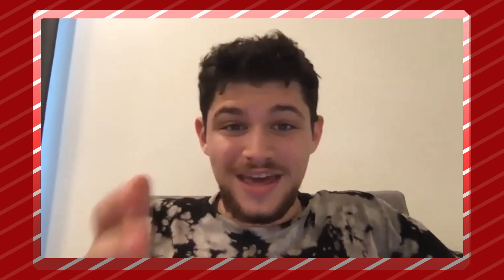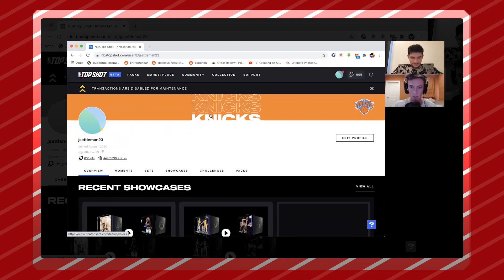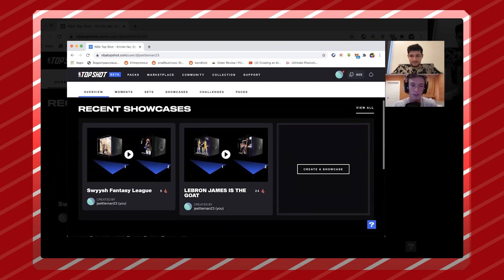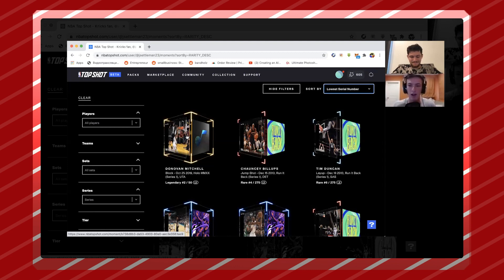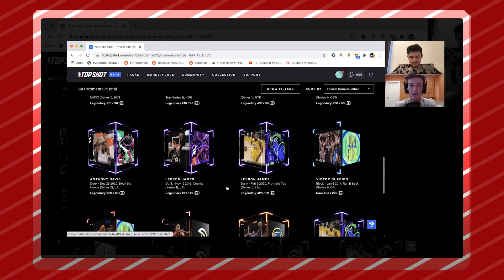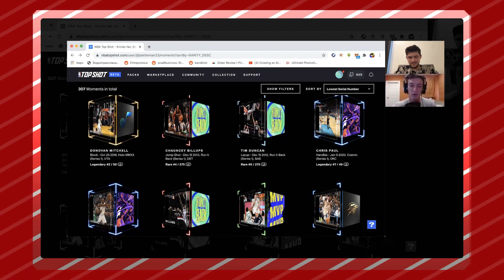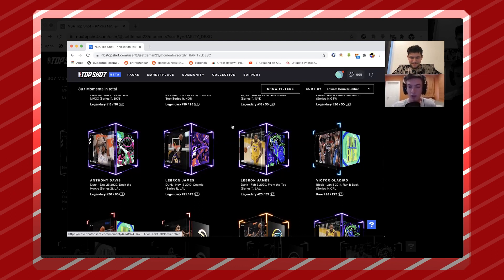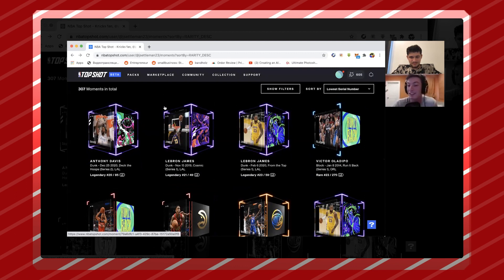TALKING SHOP: NBA TOPSHOT OR REAL CARDS? W/ Jack Settleman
On this episode of Talking Shop, we had Jack Settleman Of Snapback Sports who turned 75k into over 3 million dollars via NBA Topshot real quick!

Follow @buster on IG for more.